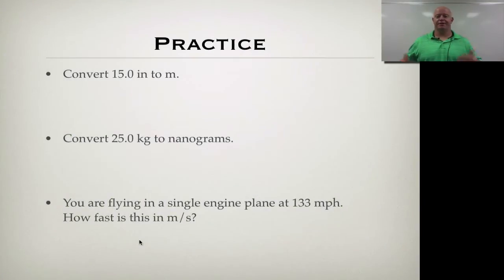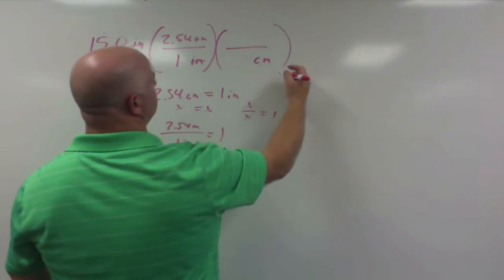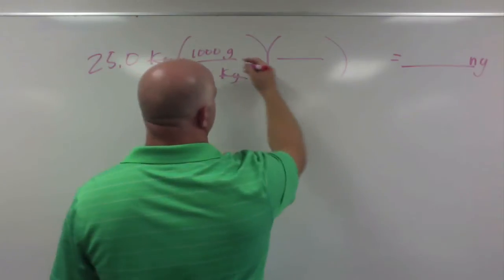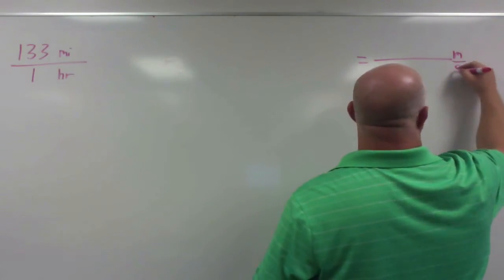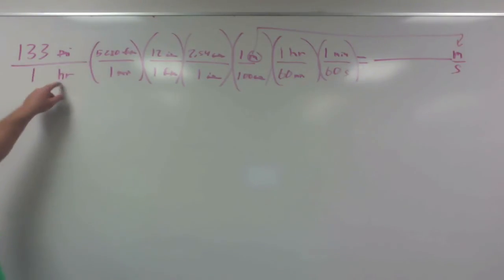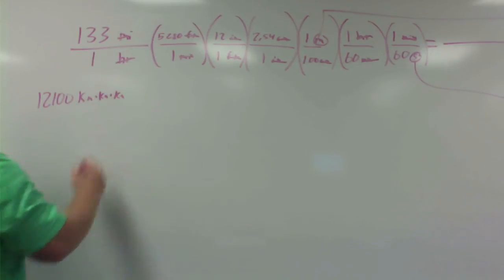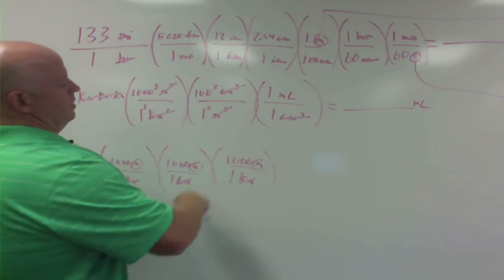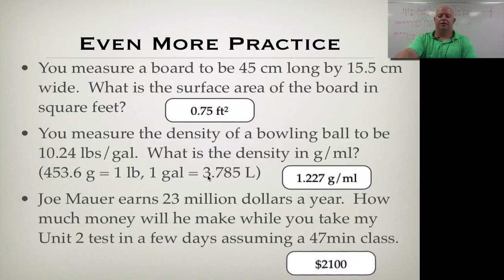Unit 02: Dimensional Analysis Practice Problems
Take you through several problems showing the work and answers.